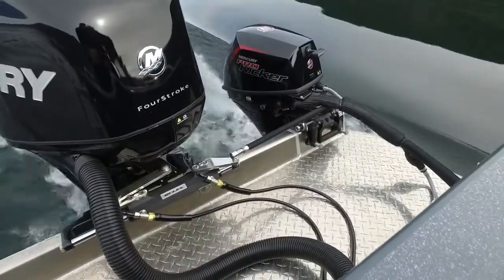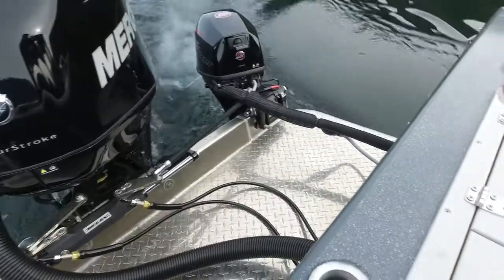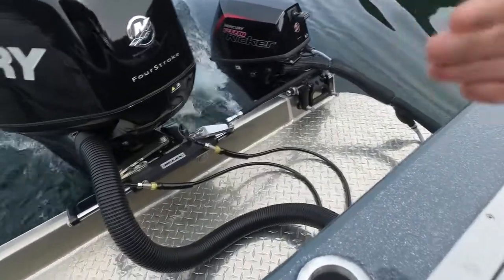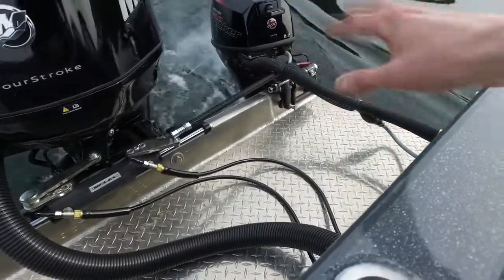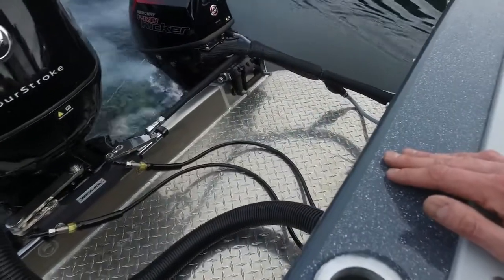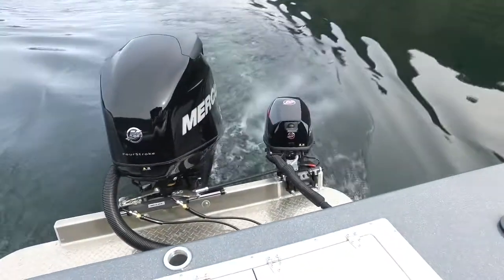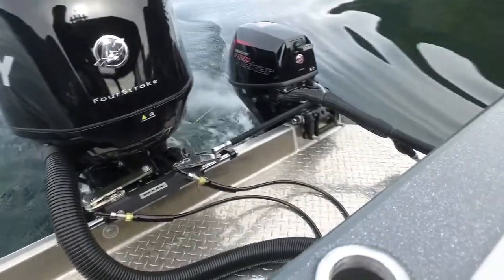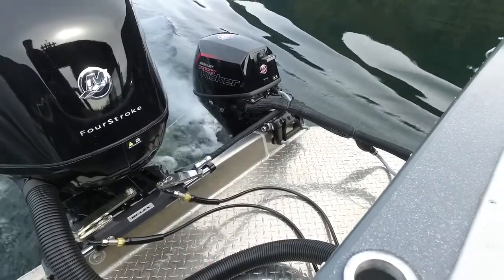Perfect outboard kicker setup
Spencer from Gibbons Motor Toys show us a great Kicker motor set up. Mercury 9.9 Command Thrust with tie bar off a Mercury 200XL Verado. Mounted on the awesome Weldcraft Maverick DV 201. Gibbons Motor Toys two locations to serve you better. Salmon Arm BC 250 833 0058 and Gibbons AB 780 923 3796.